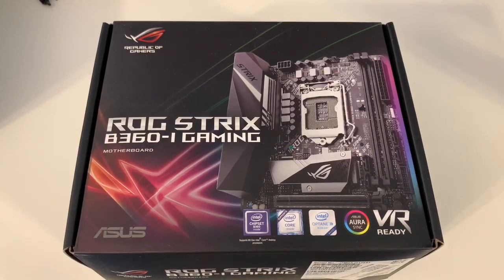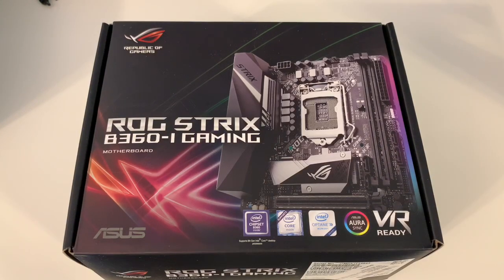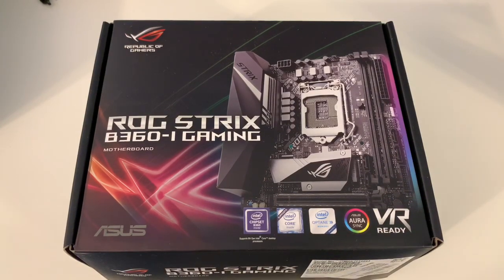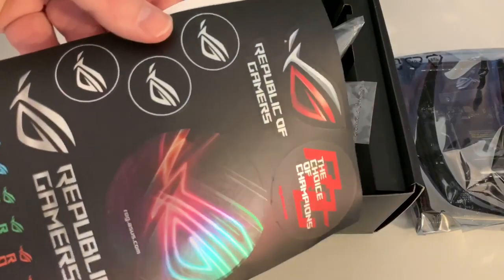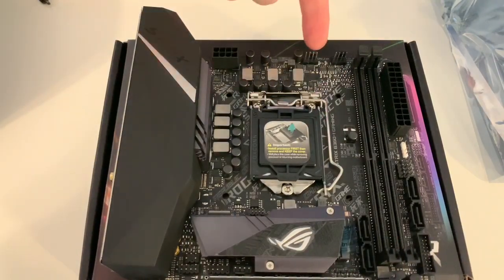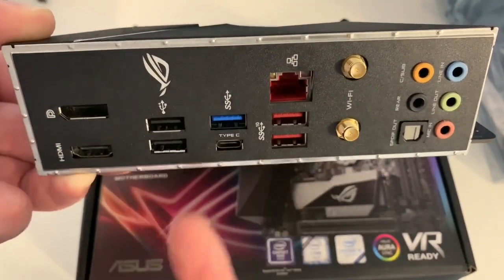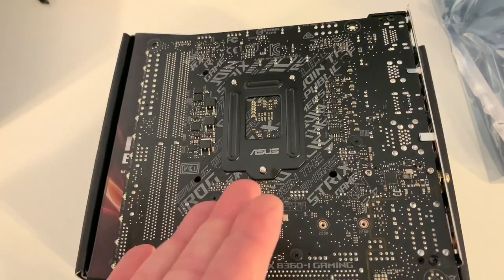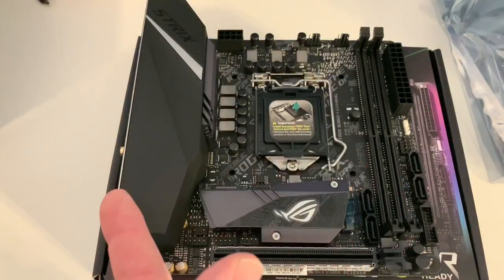Best Mini-ITX Motherboard 2019- ASUS ROG Strix B360-I Gaming 1151 300 Series 8th 9th Gen Intel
ASUS ROG Strix B360-I Gaming
Noctua Fan Splitter Y-cable
ASUS VG279Q Gaming Monitor
Best Way To Build A PC 2019
ASUS STRIX GTX1060 A6G GAMING
Phanteks Enthoo Evolv ITX Glass Case
EVGA Supernova 850 G3 Gold PSU
ASUS Strix B360-I Gaming Motherboard
Intel Core i5-9400F CPU
CORSAIR Vengeance 16GB DDR4 C14
Samsung 970 EVO NVMe M.2 250GB SSD
Razer Lancehead TE Gaming Mouse
Microsoft Wired Keyboard 600 Black
Noctua NF-A14 PWM Black 140mm Fan
Microsoft Windows 10 Home USB Flash Drive